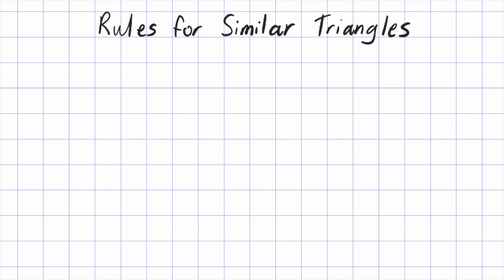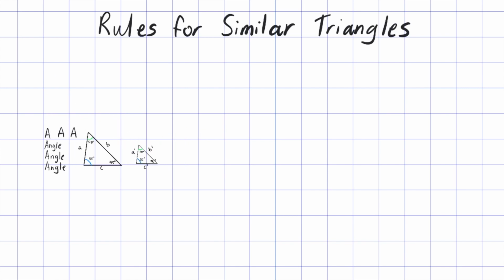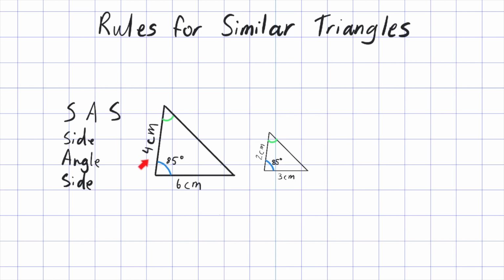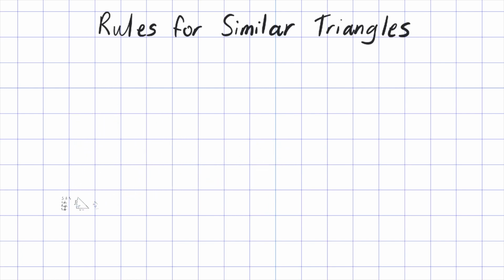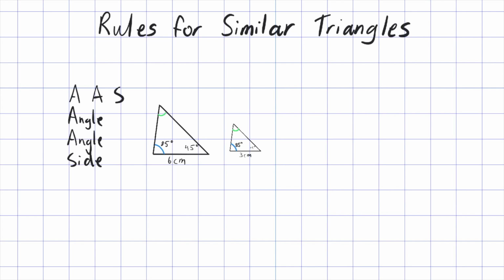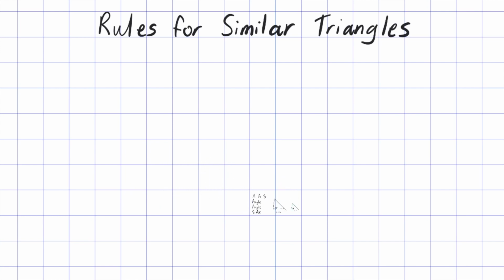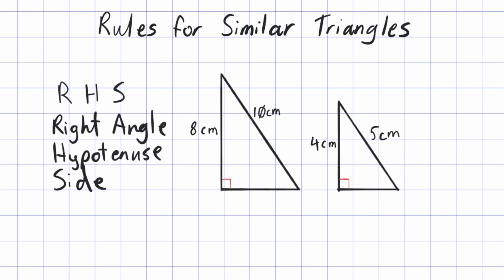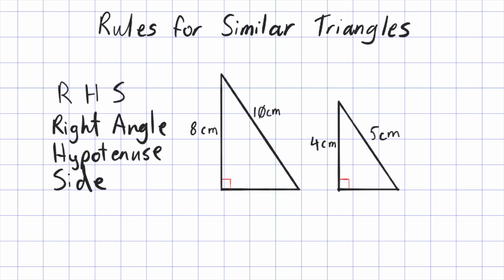Rules for Similar Triangles